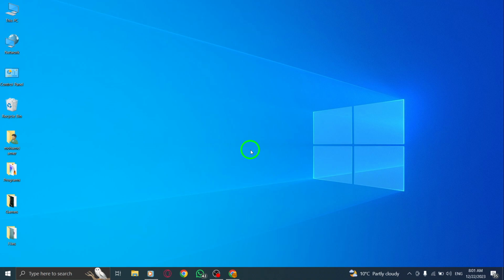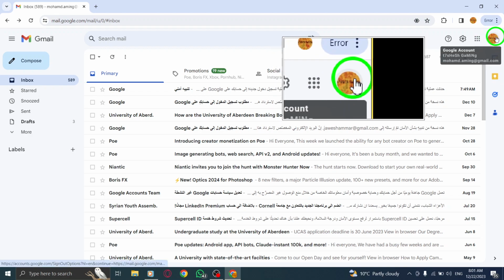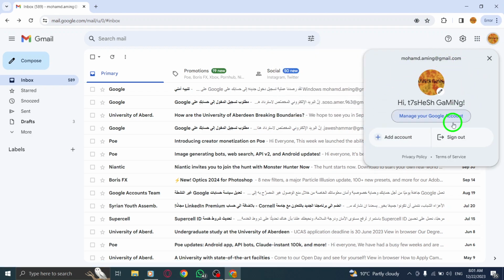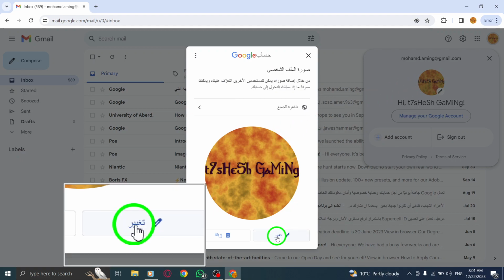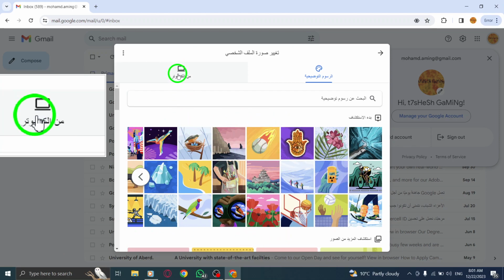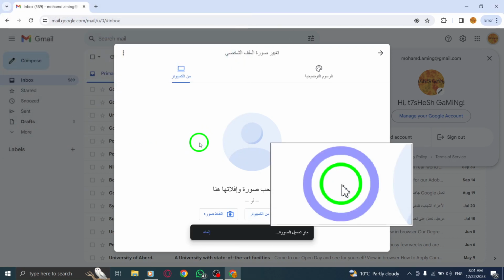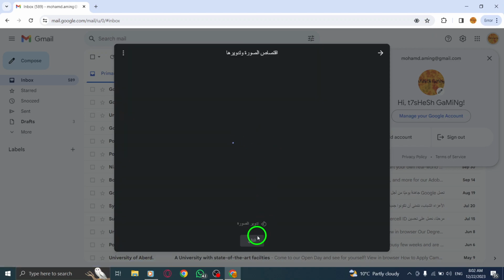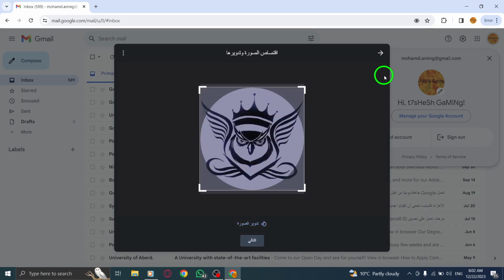How to Change Your Profile Picture in Gmail on PC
Learn how to easily change your profile picture in Gmail on your PC with this step-by-step tutorial. Follow these simple steps:

1. Open Gmail.
2. At the top right corner, click on your profile picture.
3. On your profile picture, click "Edit."
4. At the bottom, click "Change."
5. Select a picture.
6. Click "Next."
7. Click "Save as profile picture."

Personalize your Gmail account by updating your profile picture in just a few easy steps. Watch this tutorial to learn how to change your Gmail profile picture on your PC.